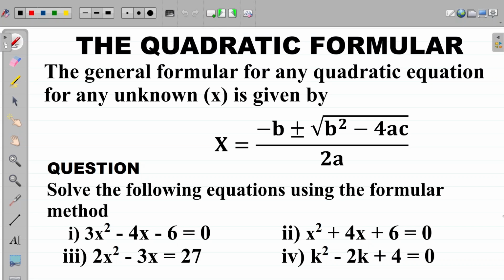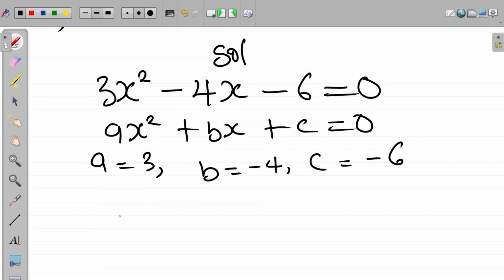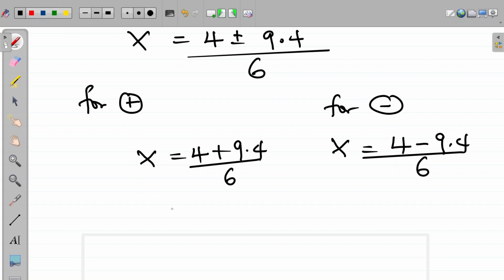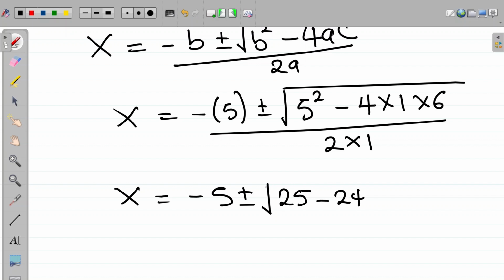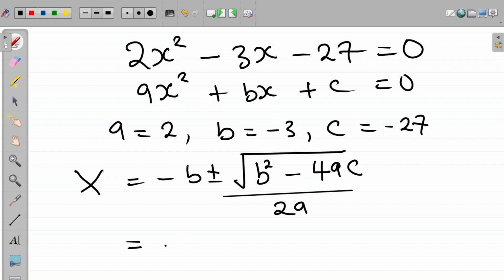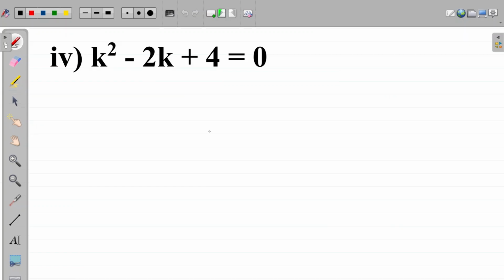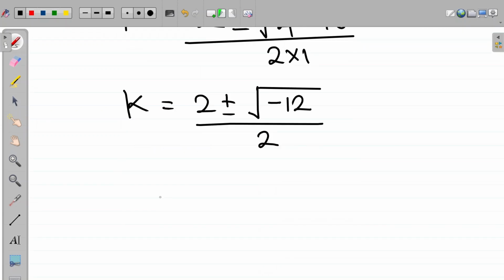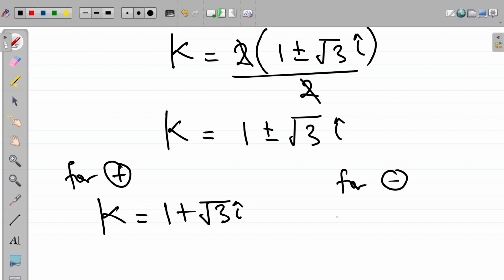The Quadratic Formular Method: Solving Quadratic Equations Using The Quadratic Formular Method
Struggling with quadratic equations? This step-by-step guide will help you master the quadratic formula and solve any quadratic equation—whether the roots are real, equal, or imaginary!

Perfect for students preparing for WAEC, JAMB, NECO, SAT, ACT, GCSE, IGCSE, IB, or GRE, this tutorial breaks down the b² - 4ac discriminant and shows you how to determine when solutions are real numbers or complex (imaginary) numbers.

📌 What You’ll Learn:
✅ How to use the quadratic formula step by step
✅ Understanding the discriminant (b² - 4ac) and its significance
✅ Solving quadratic equations with real, equal, or imaginary roots
✅ When to expect complex numbers (i = √-1) in solutions

🎯 Why Watch?
🔹 Essential for high school & competitive exams
🔹 Beginner-friendly, yet deep enough for advanced learners
🔹 Includes practice questions to test your understanding

💡 Pro Tip: Many students struggle with imaginary roots—watch till the end for a clear breakdown of complex solutions!